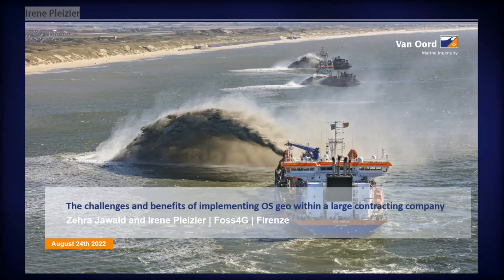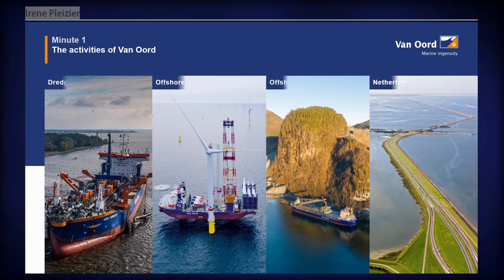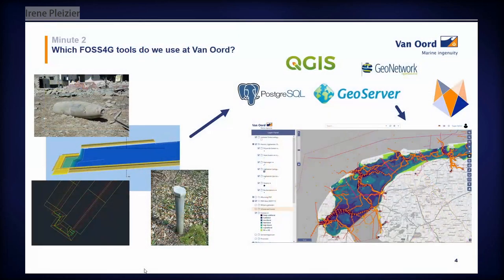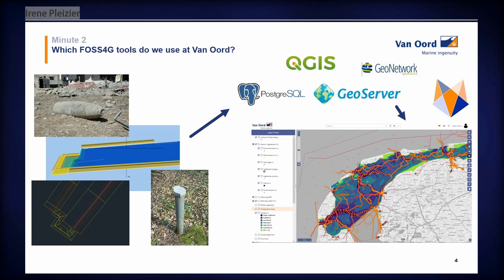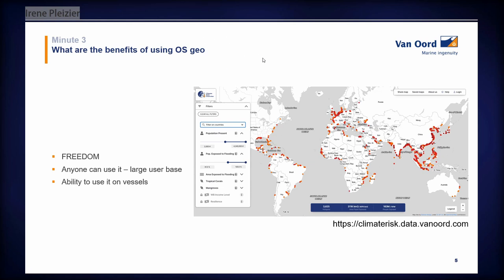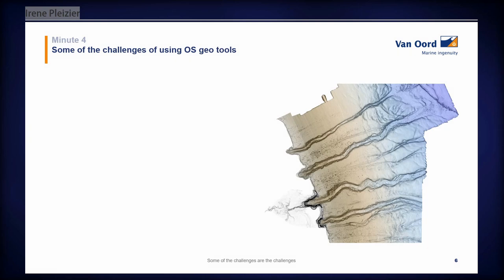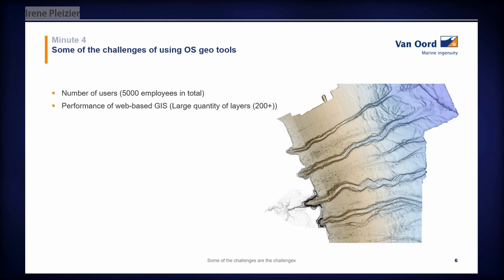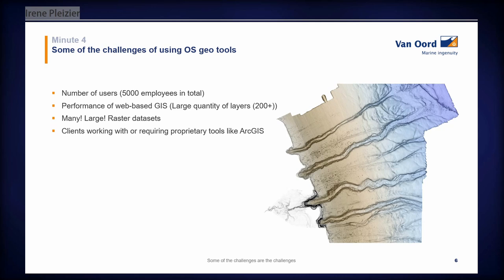FOSS4G 2022 | The challenges and benefits of implementing OS geo within a large contracting company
Within large construction companies GIS is widely used to store, analyse and visualise spatial data. GIS is just one of the components of an information infrastructure and has to be an integral part that can provide data and information to other departments and subcontractors as well. Van Oord as a marine contractor deals with spatial data on a daily basis. Existing disciplines like the design team and Survey team already have their way of dealing with spatial data to fulfil their task. What is it that the organisation needs additionally to work with GIS?
Van Oord has chosen to use FOSS4g software as a GIS backbone. This choice has its benefits but also poses challenges. Most competitors in the business use proprietary software. Clients do not necessarily follow standards and the IT department has to support our requirements.
We are very proud of our GIS backbone and definitely see the benefits of using FOSS4G. Come and listen to the solution we have chosen; the changes we make in the business and challenges we face.

Irene Pleizier